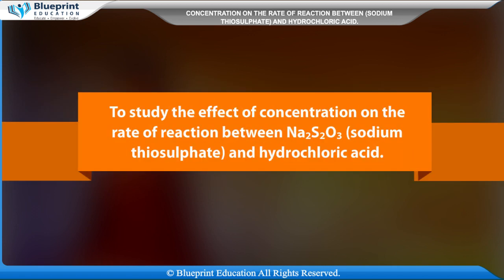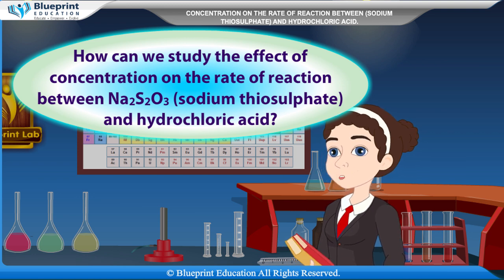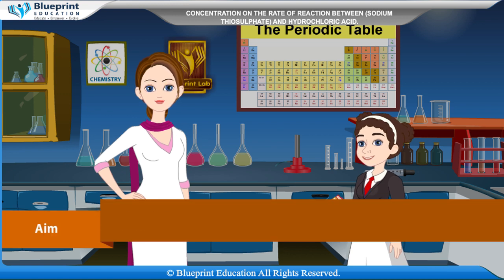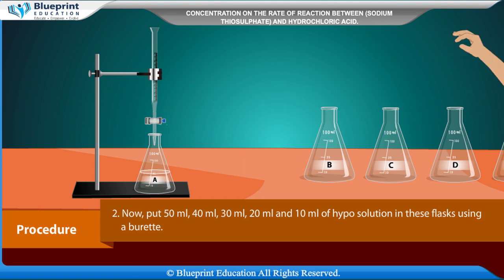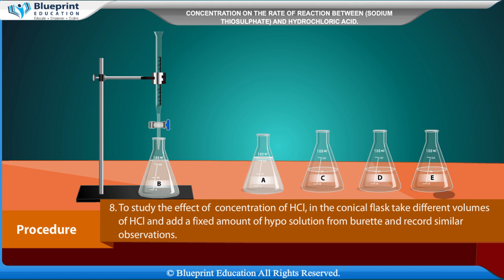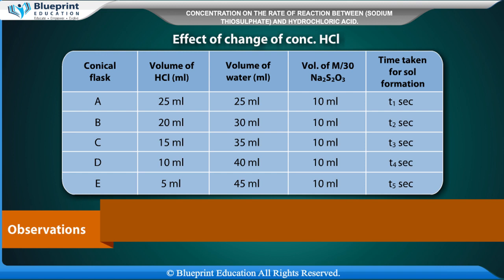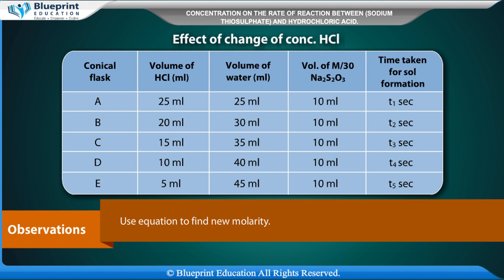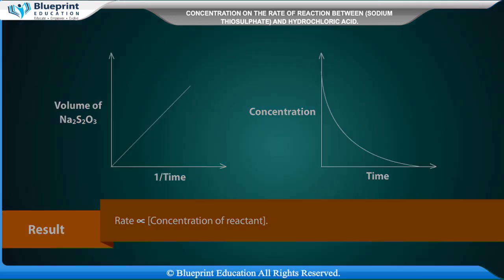Chemical Kinetics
To study the effect of concentration on the rate of reaction between Na2S2O3 (sodium thiosulphate) and hydrochloric acid.